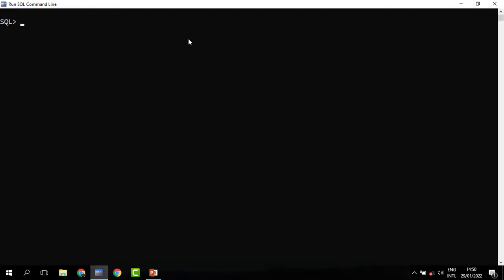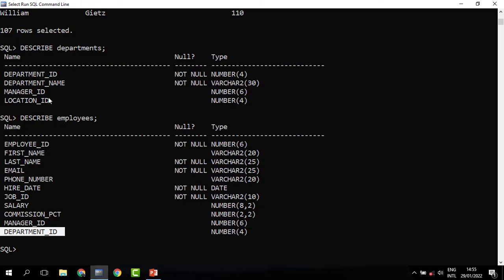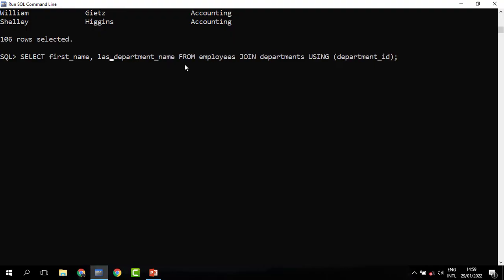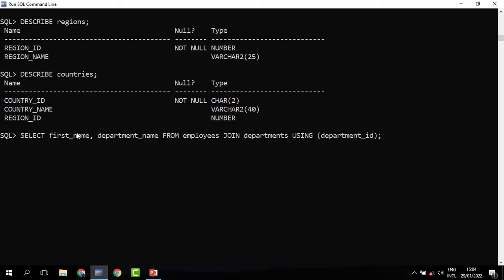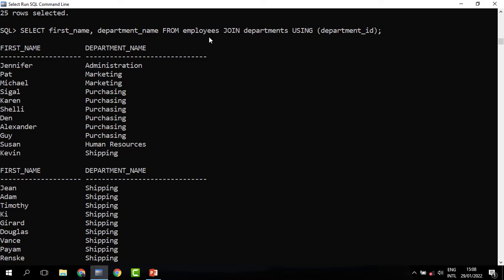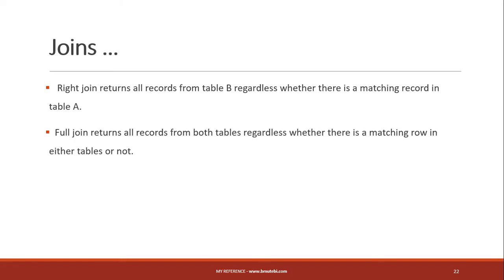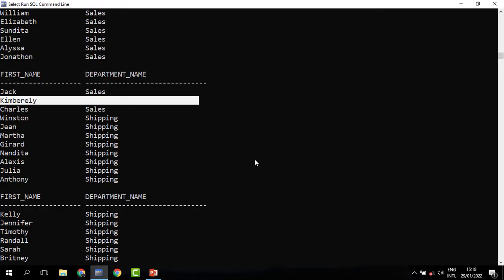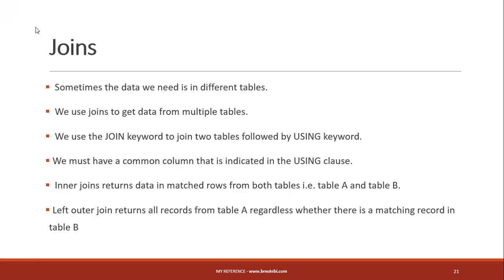12. Joins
00:00 - Introduction
05:22 - INNER JOIN
09:54 - LEFT JOIN
13:07 - RIGHT JOIN
14:30 - FULL JOIN
18:36 - Conclusion